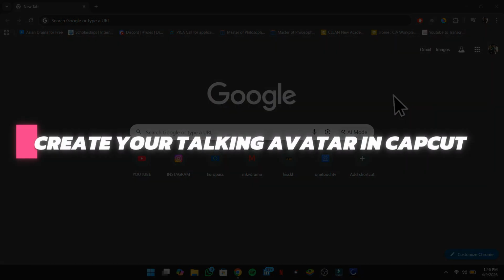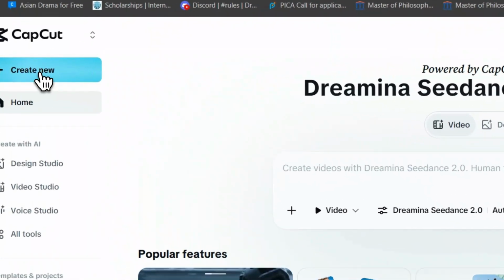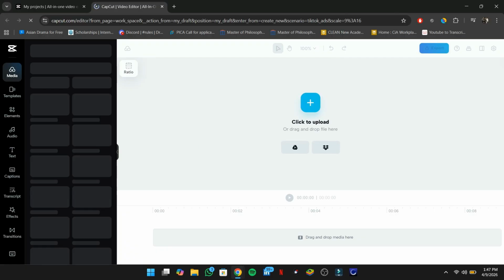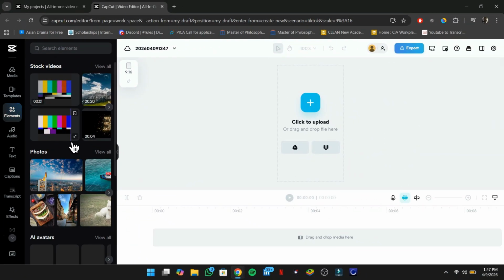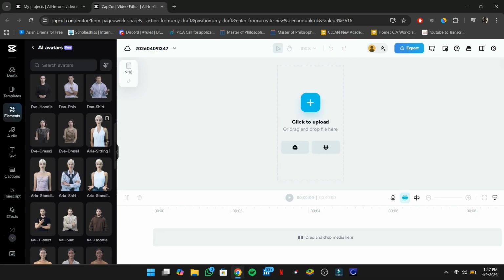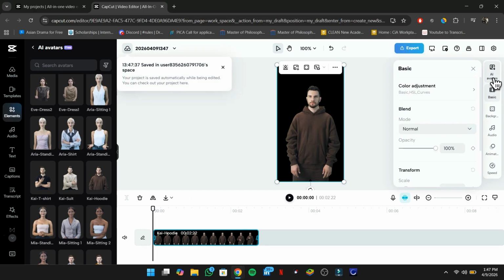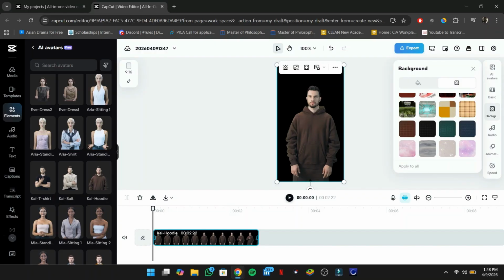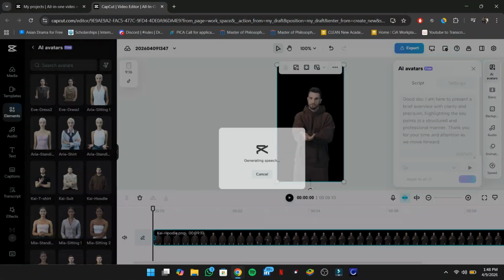How To Create Your Talking Avatar In CapCut | Updated 2026 Guide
Want to create your own talking avatar using CapCut? In this updated 2026 guide, we’ll show you exactly how to bring your digital character to life in just a few simple steps. Whether you're a content creator, marketer, or just someone who wants to experiment with AI-powered videos, CapCut makes it easier than ever to create engaging talking avatars without any advanced skills.

In this tutorial, you’ll learn how to select or design your avatar, add voiceovers, and sync speech with realistic facial movements. We’ll also guide you through using CapCut’s latest AI features, including text-to-speech, auto lip-sync, and animation tools that help your avatar look more natural and expressive. Plus, you’ll discover how to customize your avatar’s style, background, and voice to match your content perfectly.

We’ll also share pro tips to improve your video quality, avoid common mistakes, and make your avatar stand out on platforms like YouTube, TikTok, and Instagram. By the end of this video, you’ll be able to create professional-looking talking avatar videos that capture attention and boost engagement.